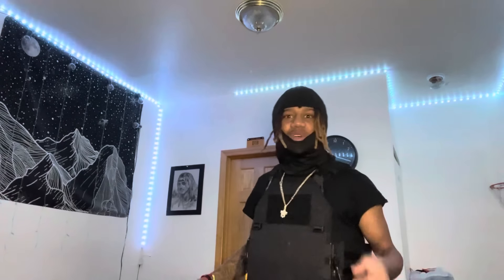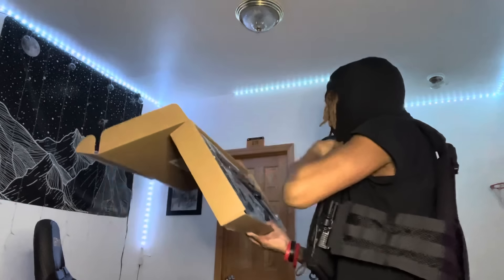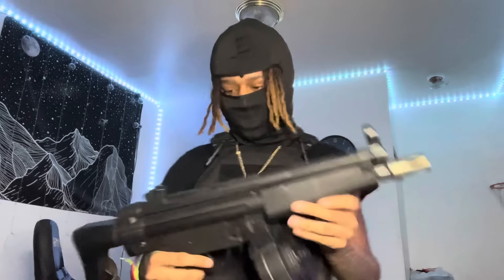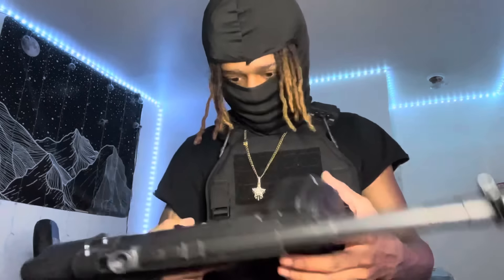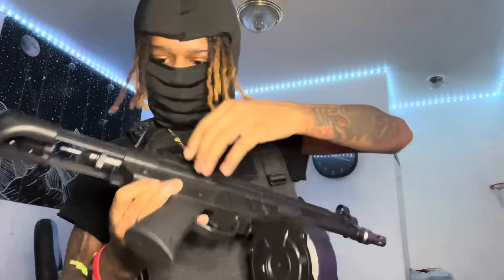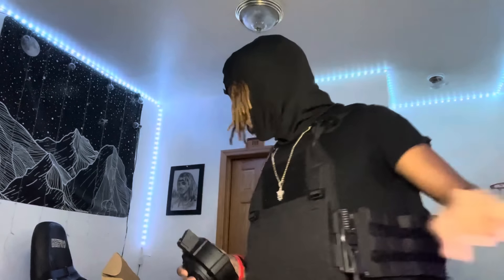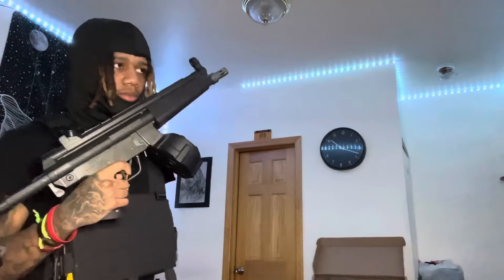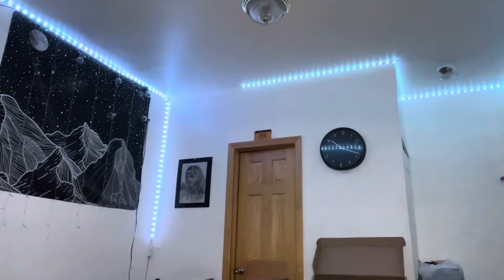UNBOXING MP5 GEL BLASTER!!🔫